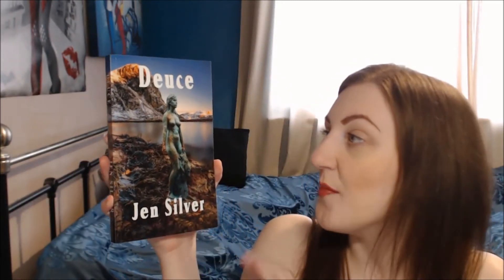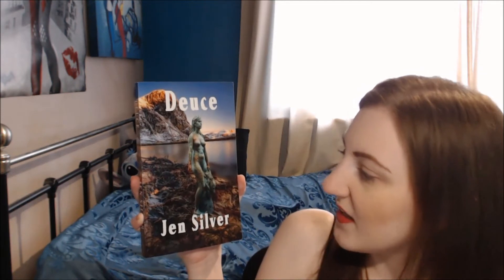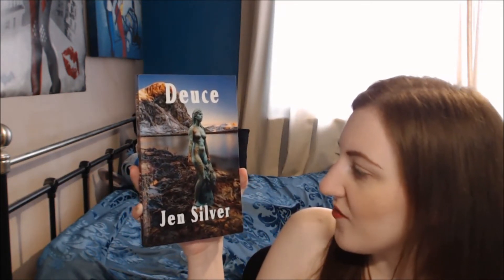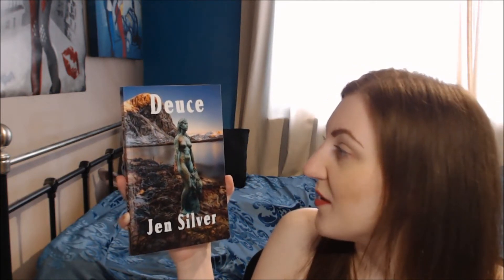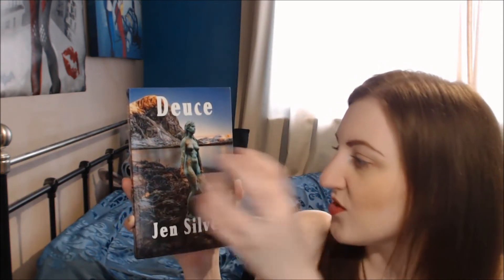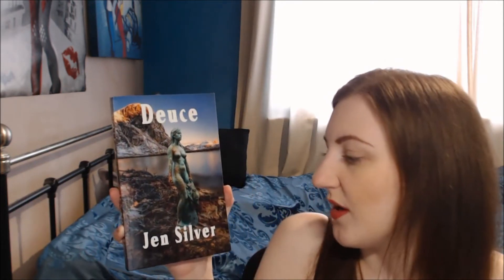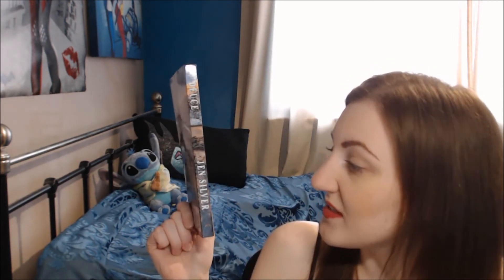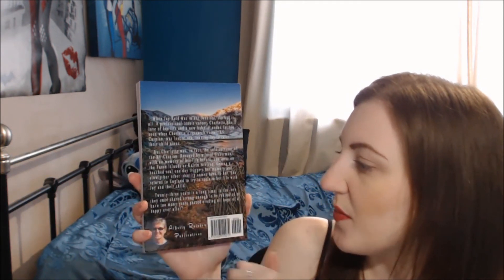INTRODUCTION VIDEO: DEUCE BY JEN SILVER